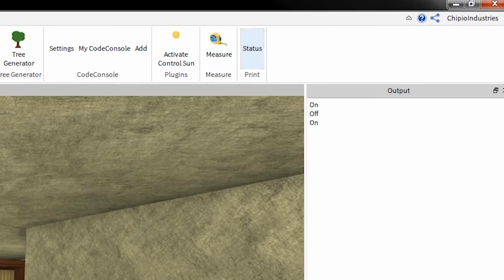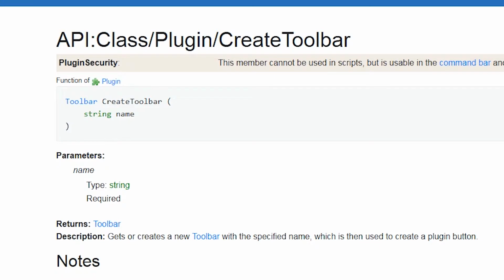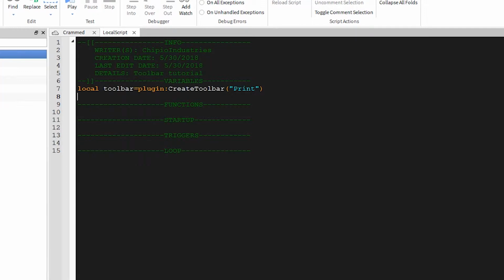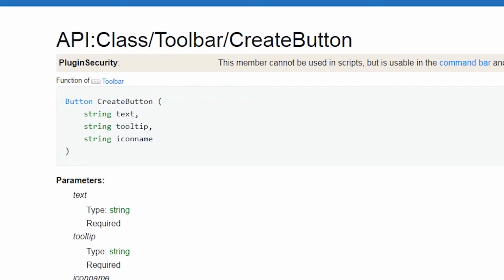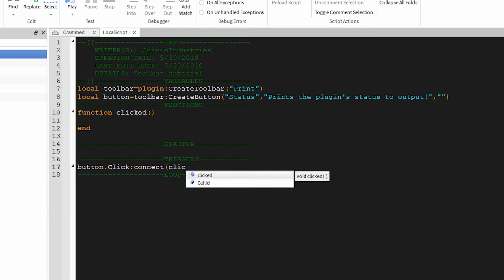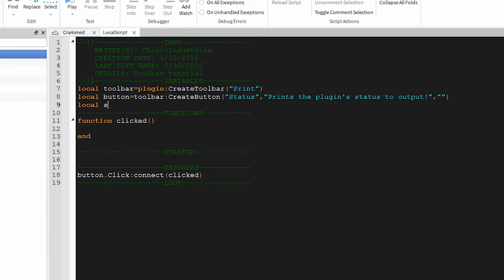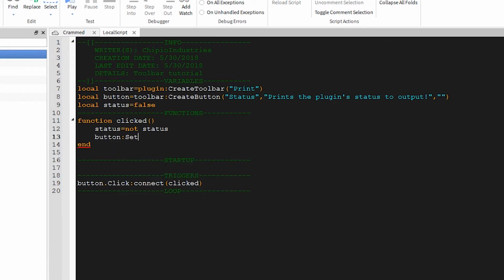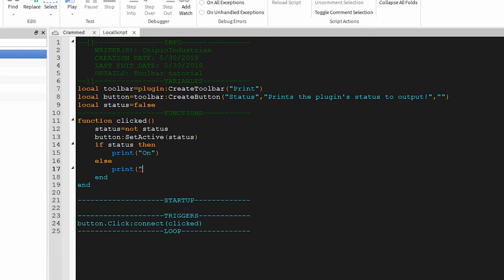Add Plugin Functionality with Toolbars! | Roblox Tutorial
Discover plugin toolbars, an essential part of any plugin!

Join us next week where Triv gets me in trouble.